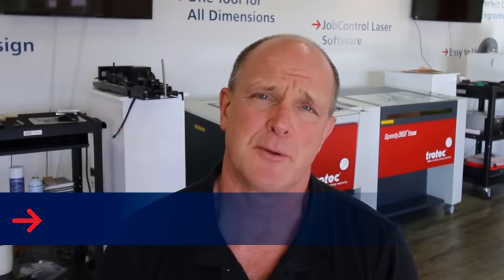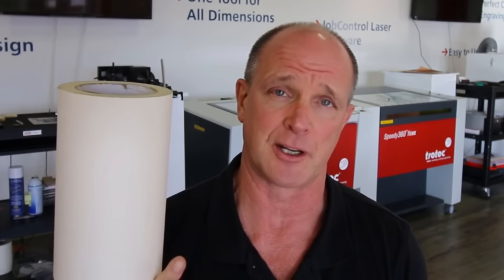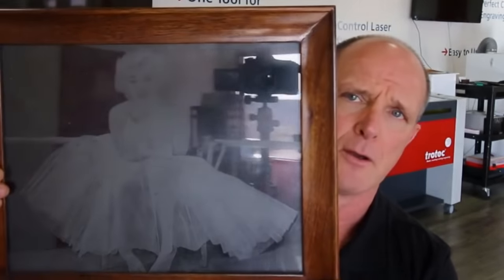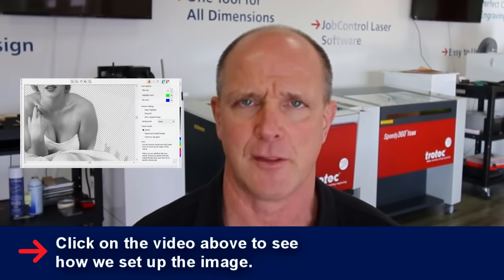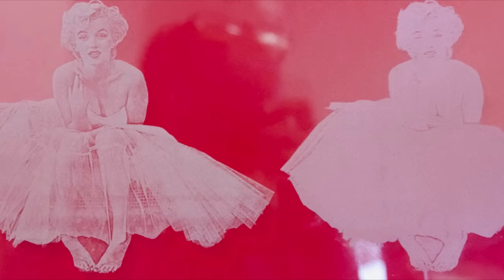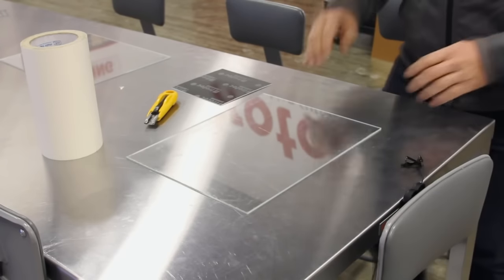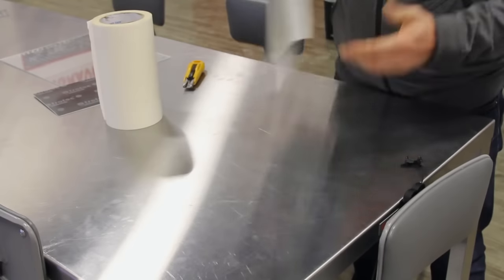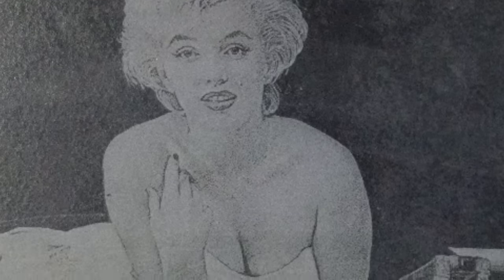Transfer Mask for Laser Engraving | Laser Engraving Glass | Trotec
This week Mike will show you why it is extremely beneficial to use transfer mask when laser engraving a photograph on to glass. A transfer mask is easy to use and makes the engraving much clearer.